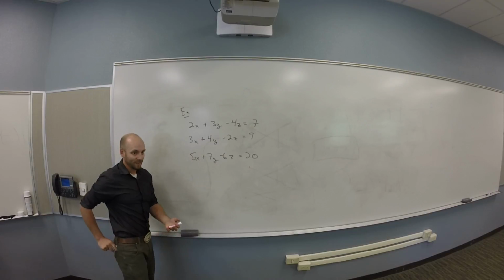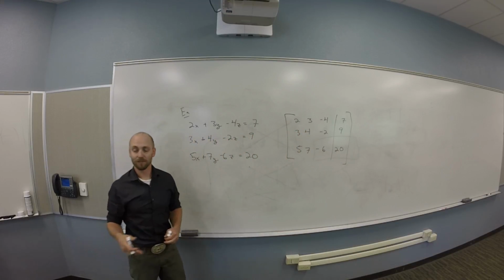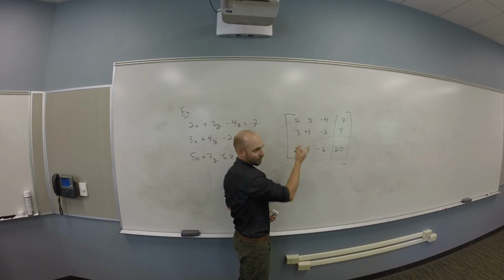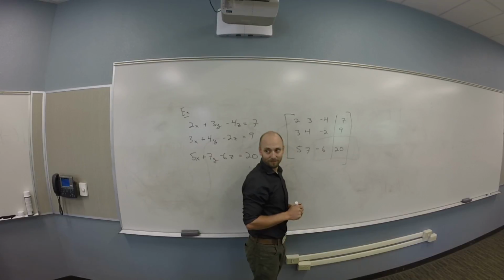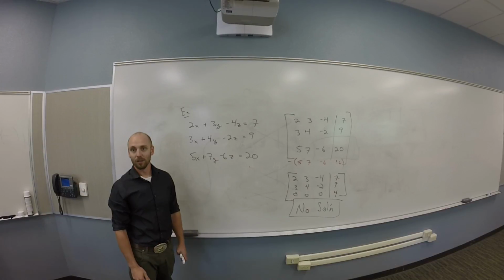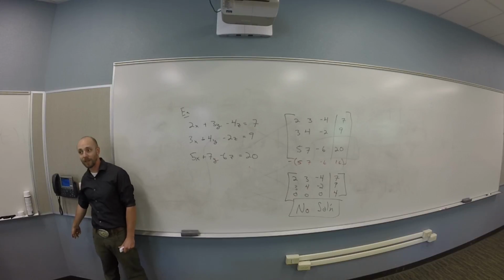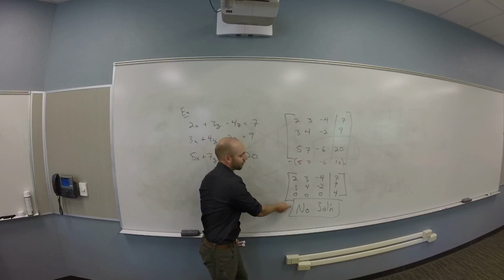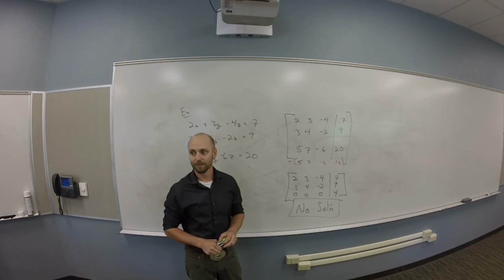Pathological System - 3x3 Example